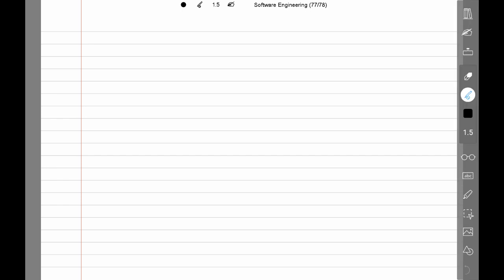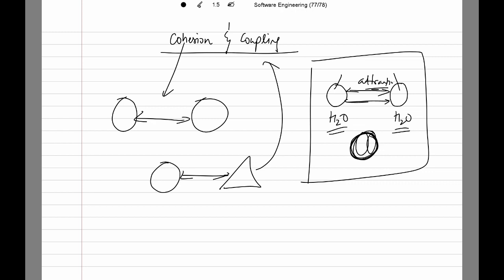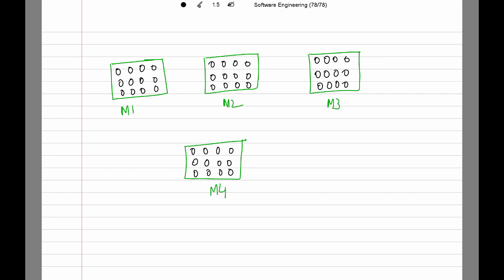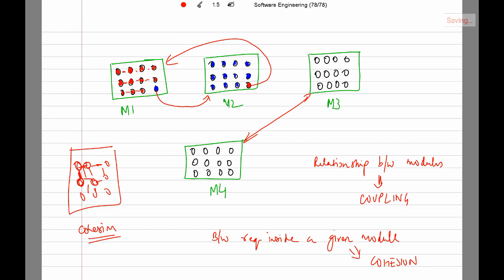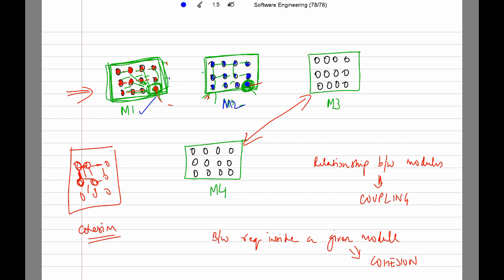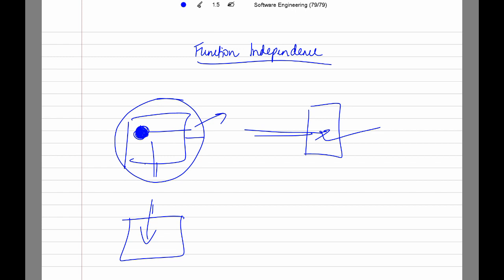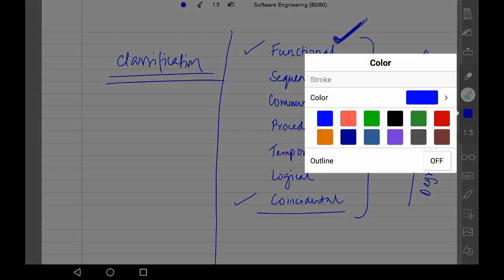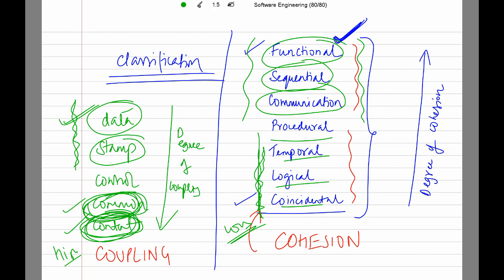Introduction to cohesion and coupling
SE